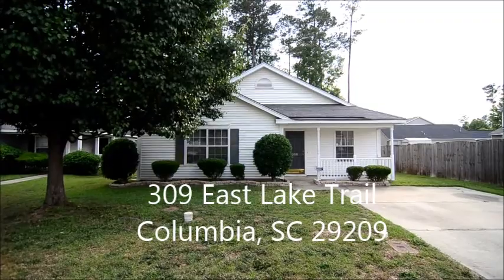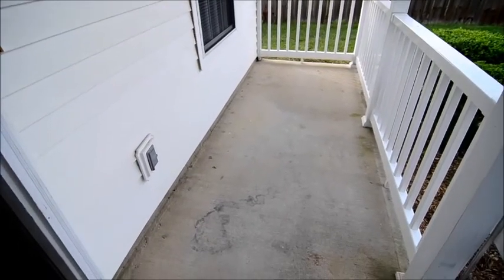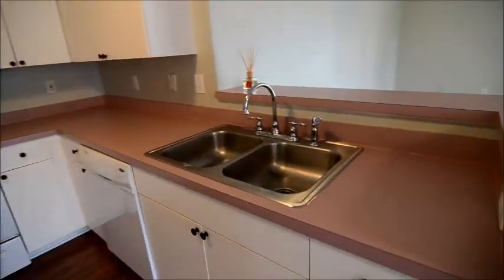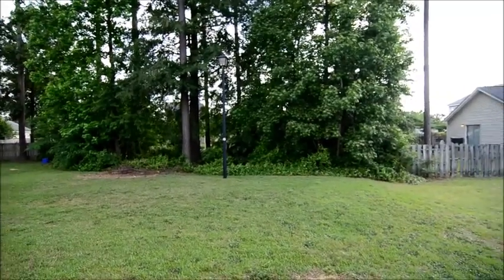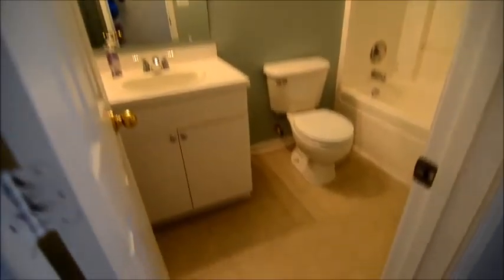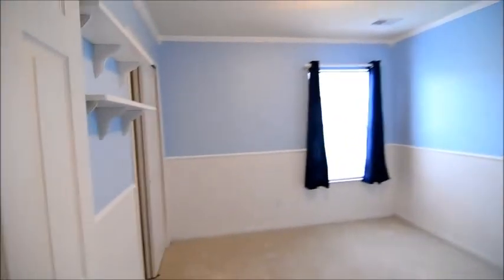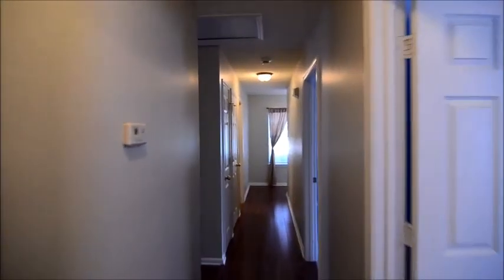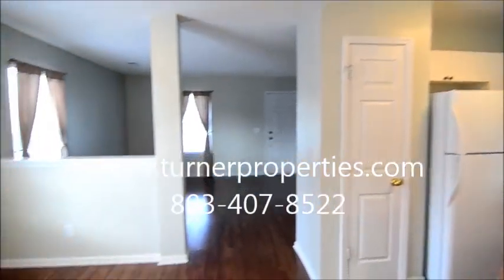309 East Lake Trail Columbia, SC 29209 For Rent Turner Properties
Adorable 3 bedroom home on a cul-de-sac street in the East Lake subdivision in Southeast Columbia. Covered front porch and open backyard with patio. Beautiful laminate hardwood floors through main living area and master. Formal living room off entry. Large open floor plan dining and family room. Open kitchen with built-in microwave, dishwasher, smooth top stove, and fridge. Master bedroom has a walk-in closet, ceiling fan, and a private full bath. Two additional bedrooms and a full bath off the hall. Separate laundry area at front of home has full size washer/dryer connections. Easy access to I-77, Ft Jackson, USC, Downtown Columbia. Richland 1 schools. *Tenant responsible for all landscaping.